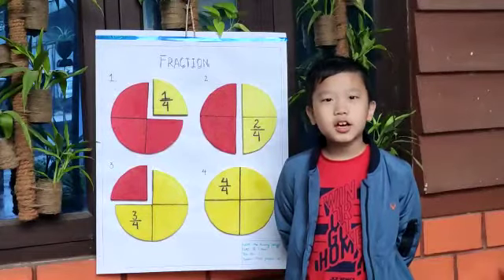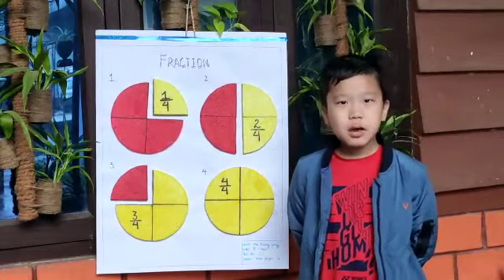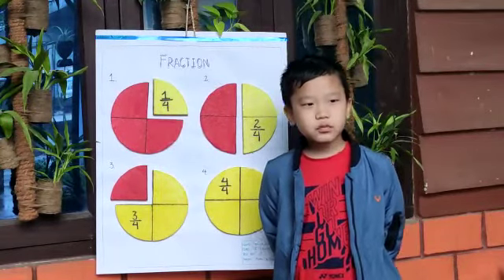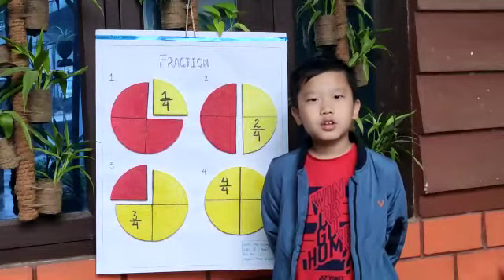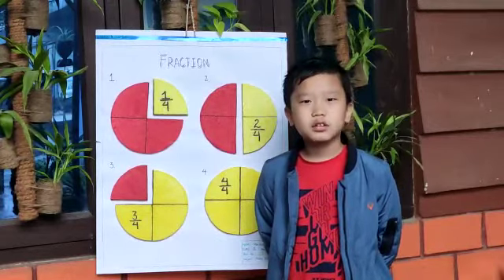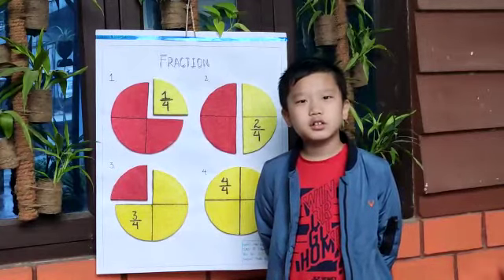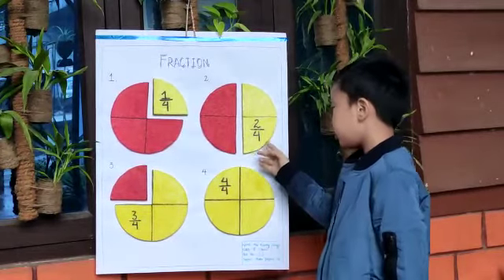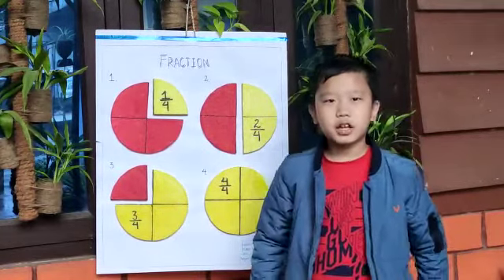Mathematics project on fraction by Kasung Yangfo - III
Project work on fraction
what is a fraction?
What is a numerator and denominator?